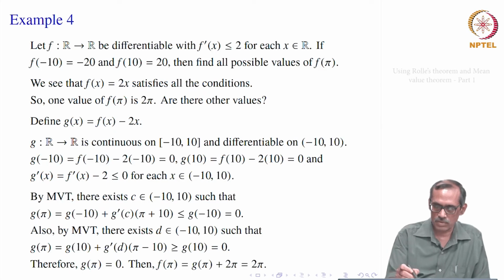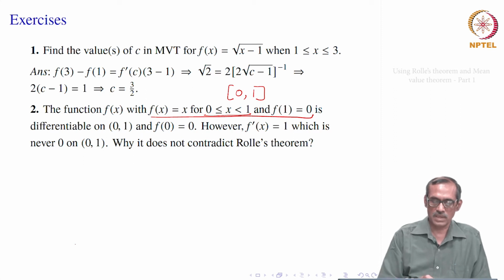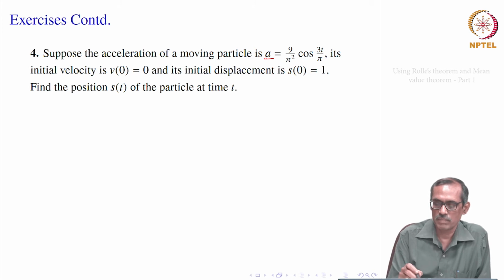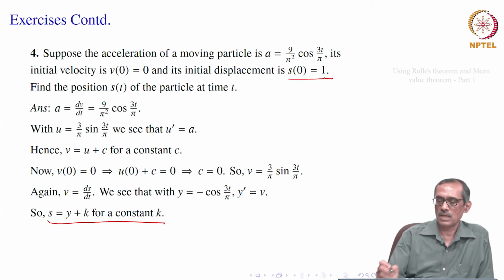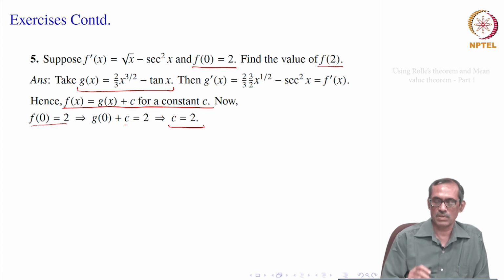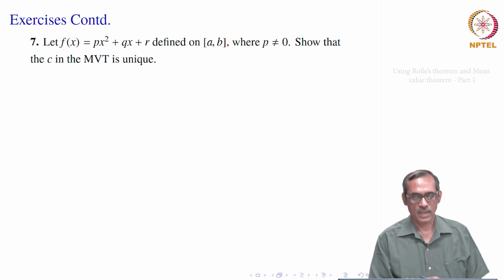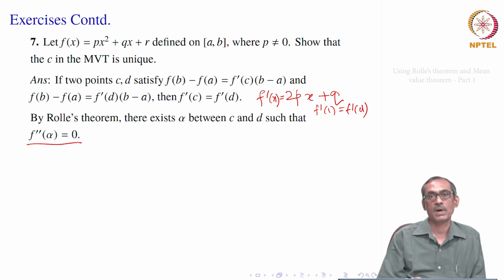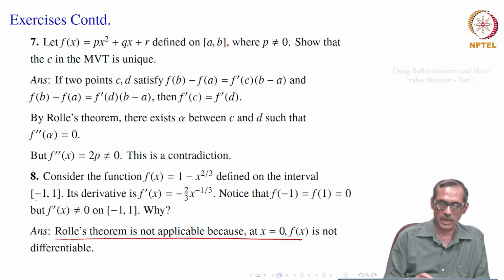38 - Using Rolle’s theorem and Mean value theorem - Part 2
Exercises on Rolle’s theorem and Mean value theorem